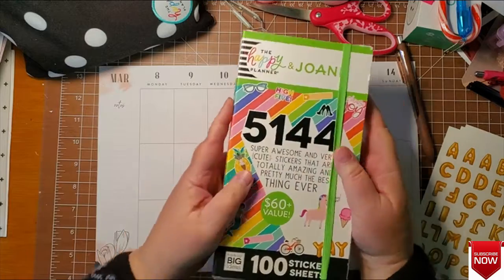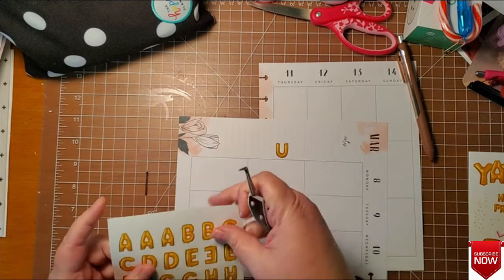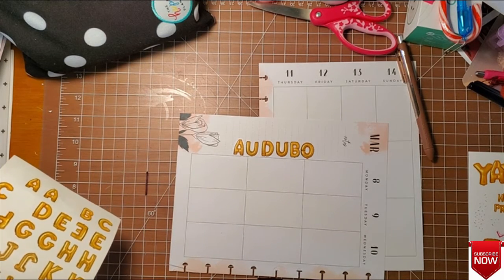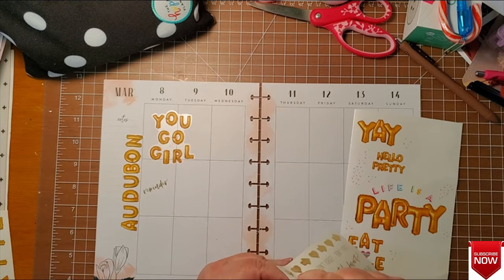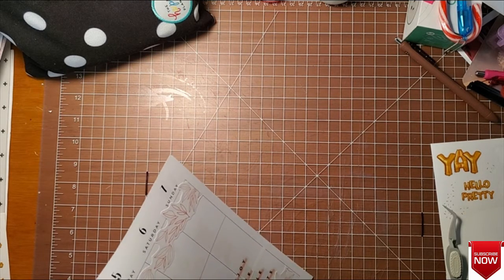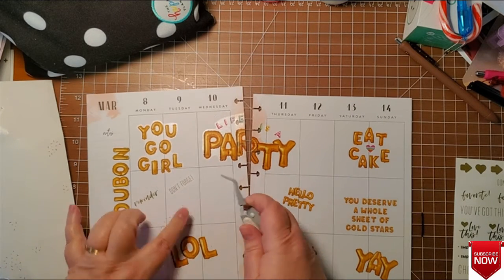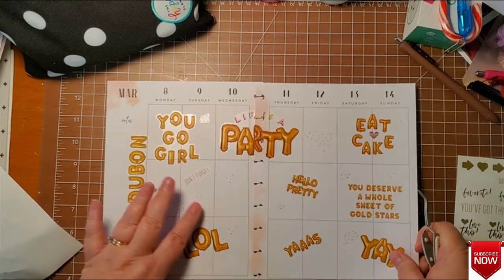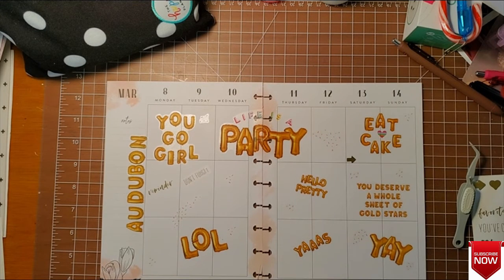Plan with me March 8, 2021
Etsy Store: MKRCreationsStore